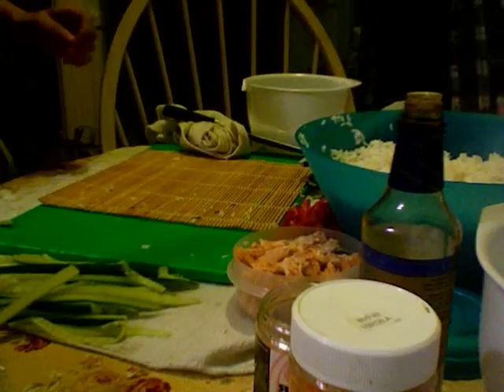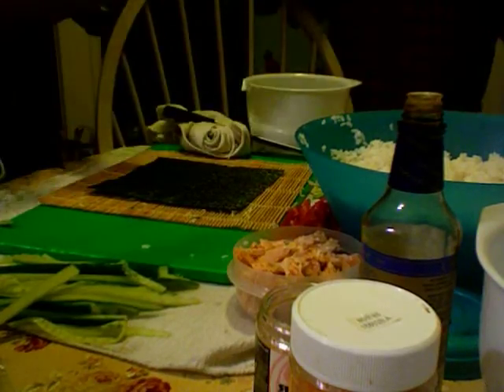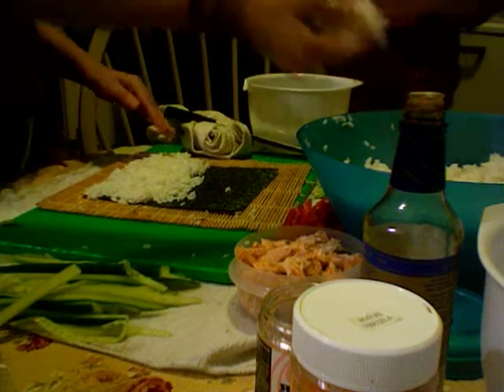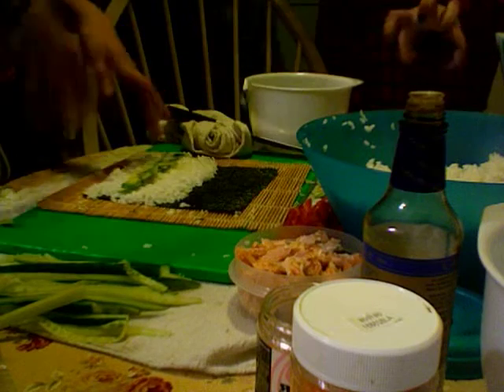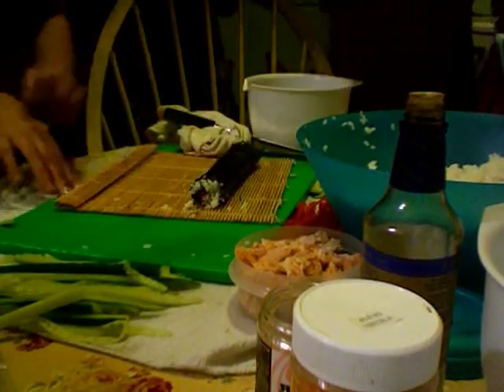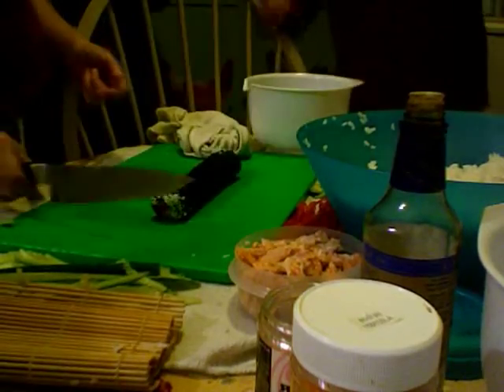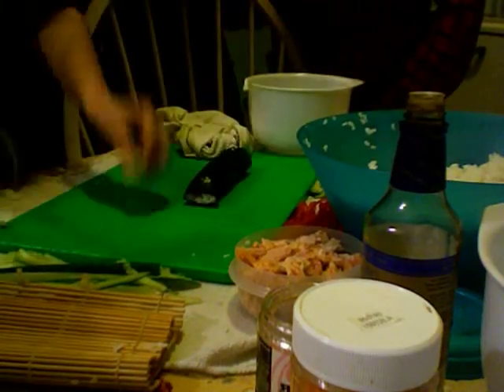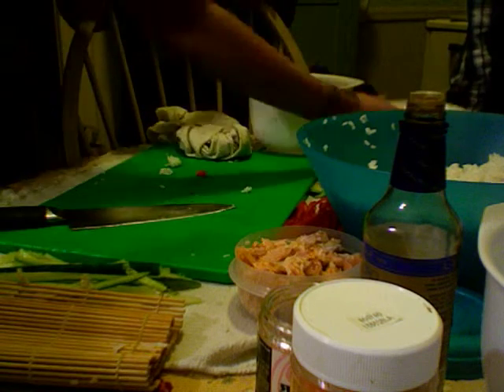sushi crackk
sushiii!